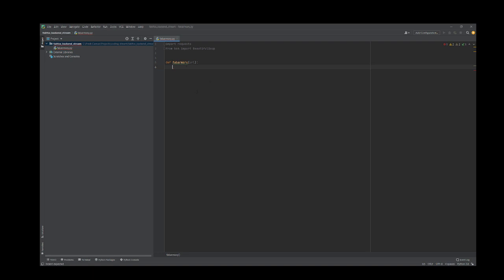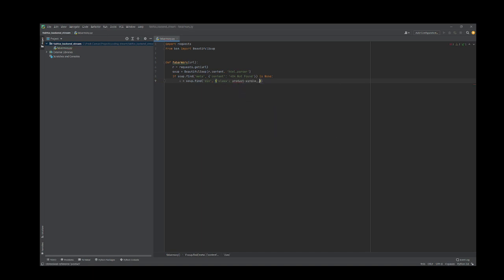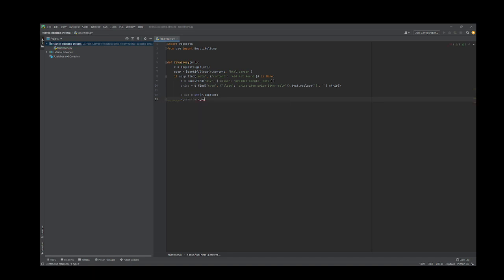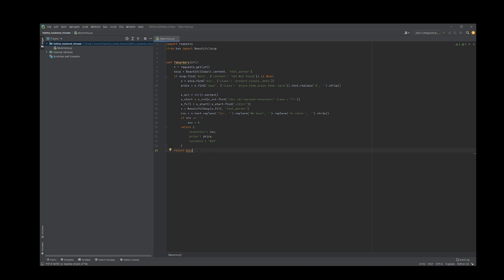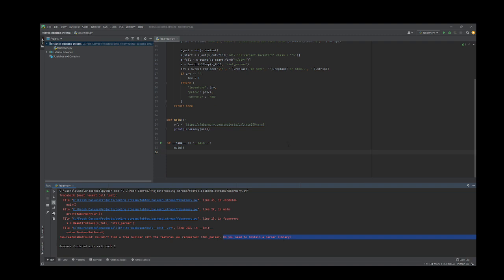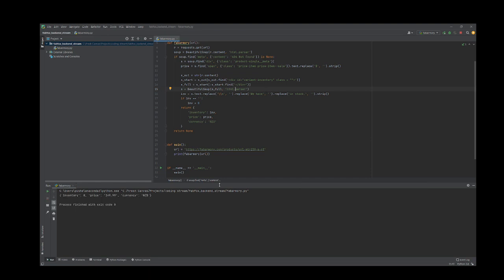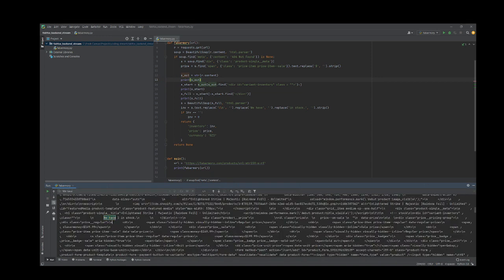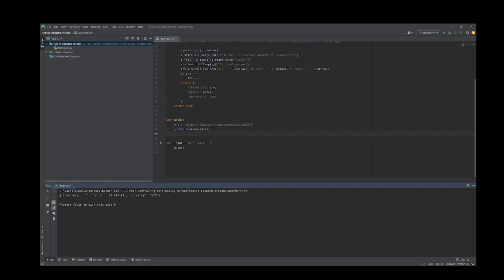Build FabFox.games - Web Scraping (Part 2)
Part 2 in the series - learn to webscrape one of the largest Flesh and Blood secondary card retailers!